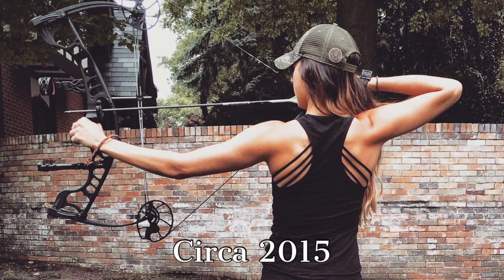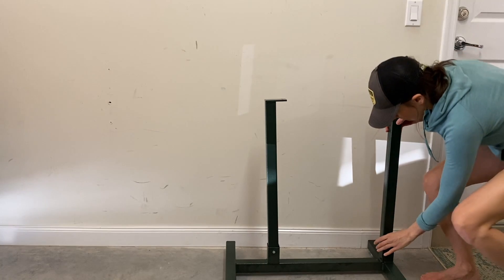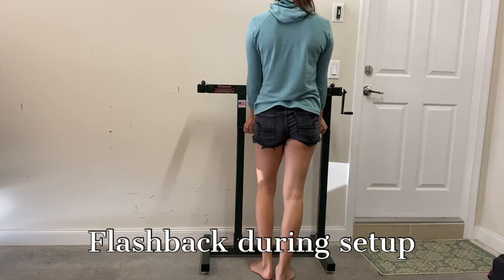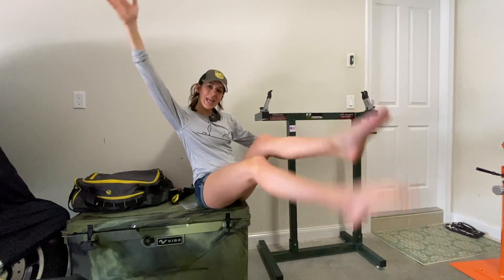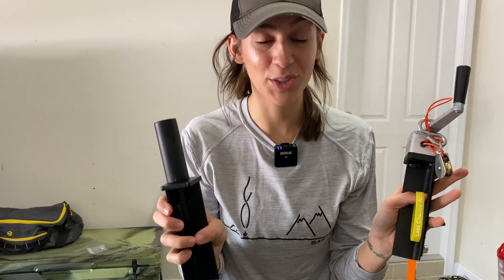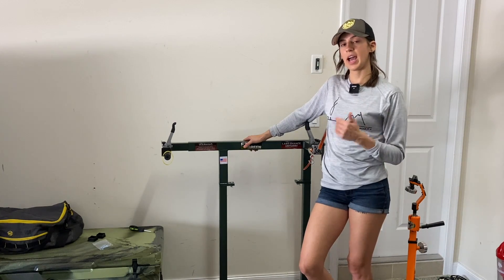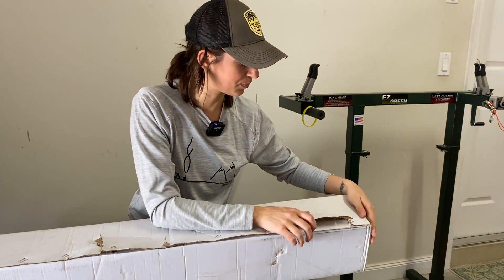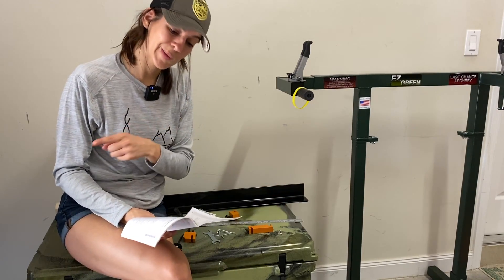AT HOME Archery Shop - Gear & Tools You NEED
I built an at home archery shop. FINALLY. Why did I wait so long to do this? In this video I run down my archery shop set up and specifically, all of the large items that you'll need for your at home archery shop. As a passionate bowhunter and archer, this is a dream come true!!

** Bow Press

** Bow Vise
(with stand
(affordable vise

** Draw Board

** Arrow Saw

Wilderness Warrior
Sand County Almanac
River of Doubt